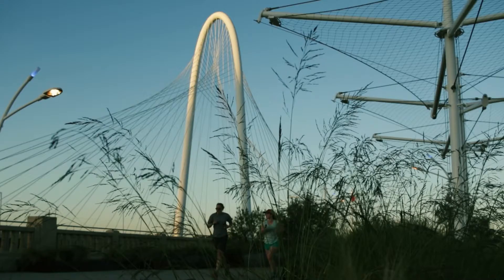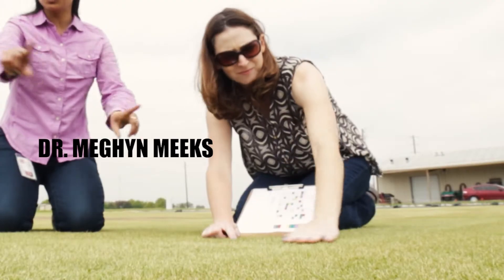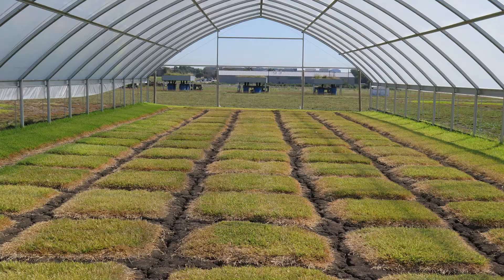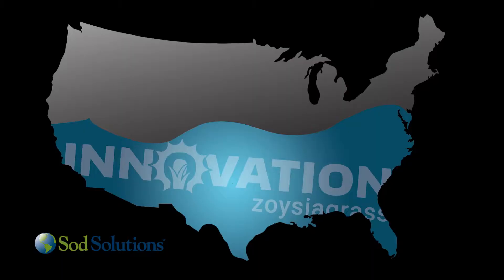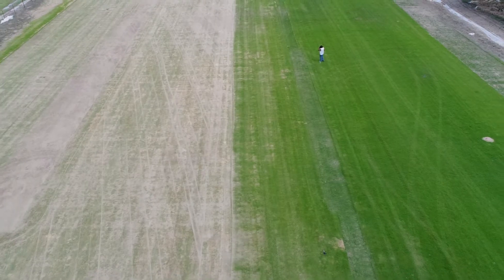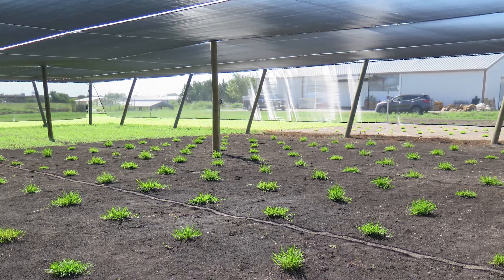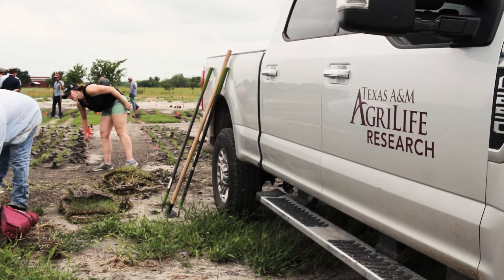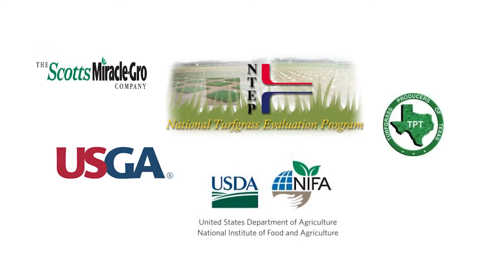Turfgrass Breeding at Dallas: Texas A&M AgriLife Research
Texas A&M AgriLife Research is curator of one of the world's largest zoysiagrass collections and a pioneer of new technologies for breeding better turfgrass varieties.
Learn more about the Texas A&M AgriLife Research turfgrass breeding program at Dallas by visiting